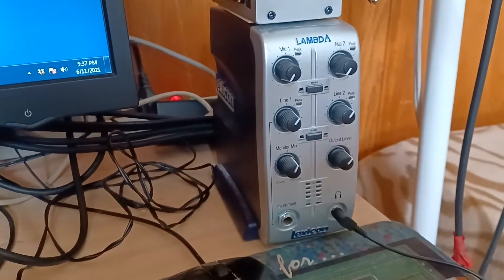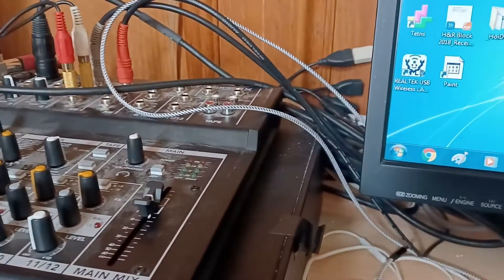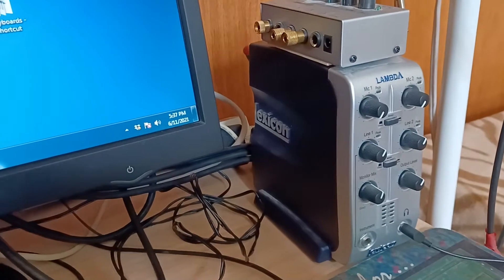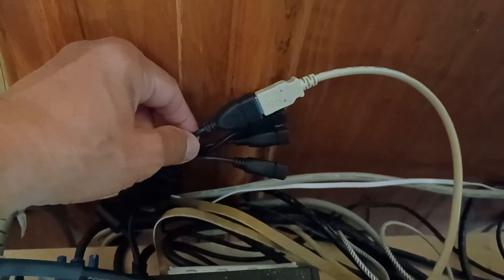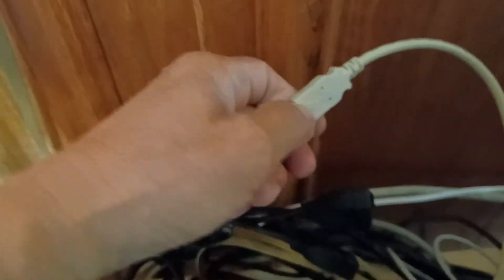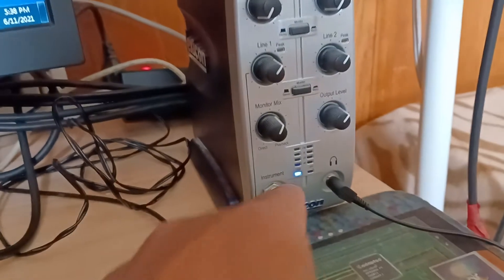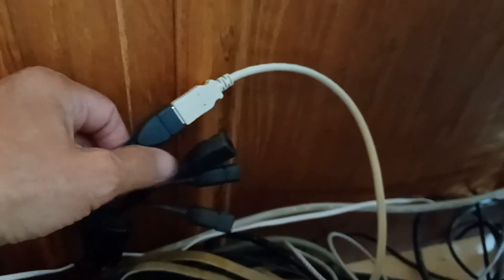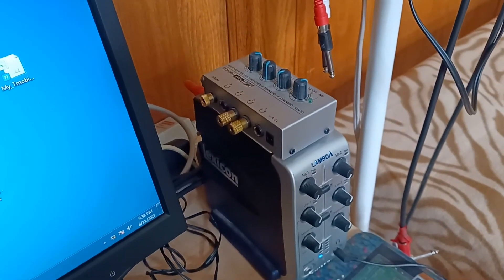Lexicon Lambda USB issue and work around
I use Lexicon Lambda audio interface for audio recording and playing. It works really well with the free software Audacity for multi track recording.
There is a small annoying issue: when the computer goes to sleep, then get out of sleep mode later, the USB connection between the computer and the Lambda box is lost.
This video shows a quick work around.